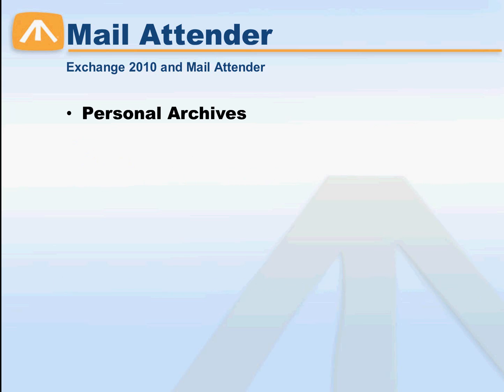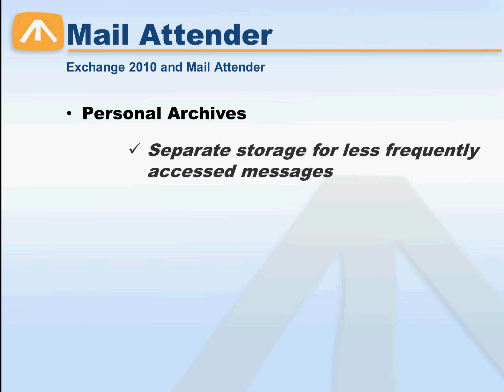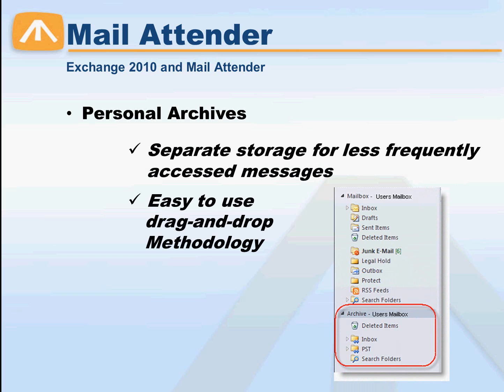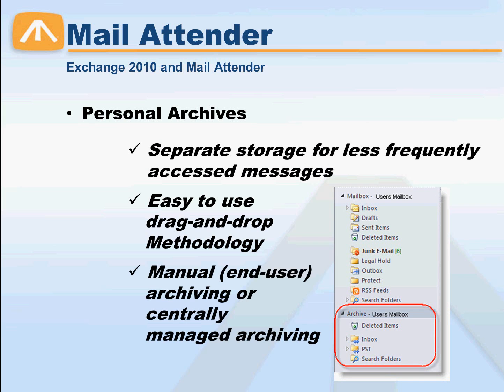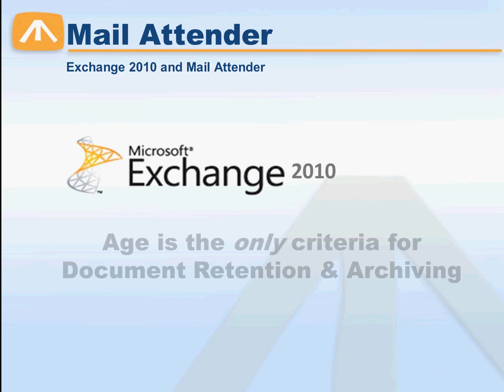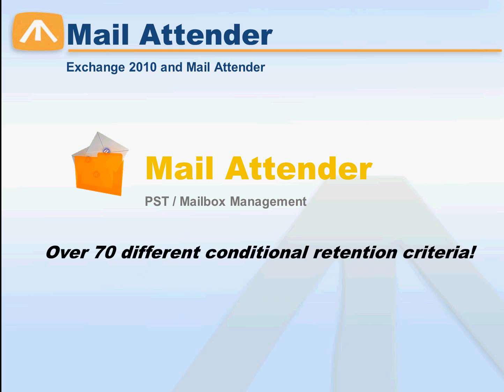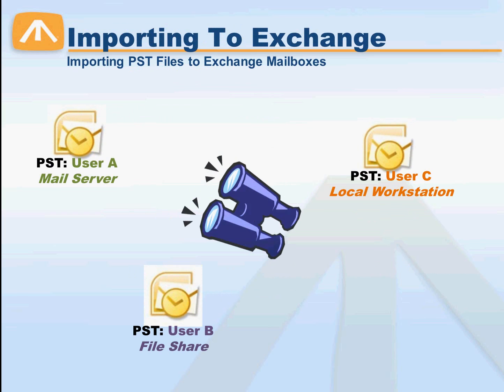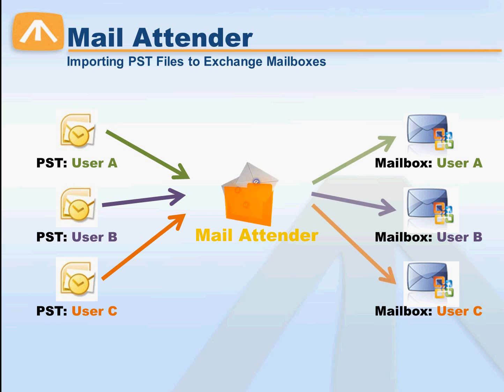Mail Attender for Exchange vs Exchange 2010 (Channel)